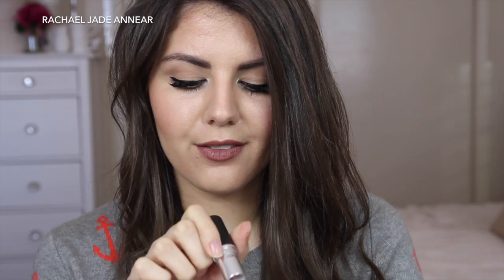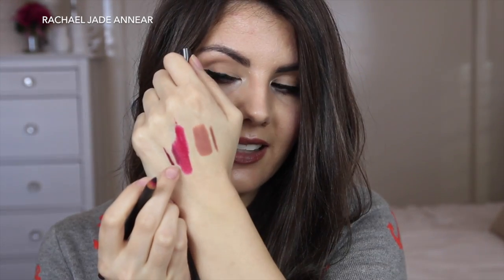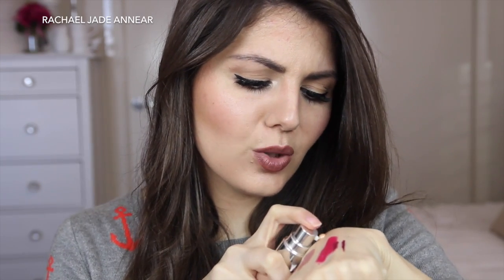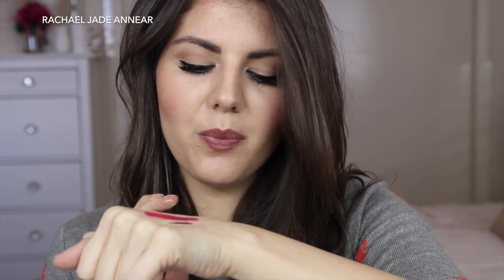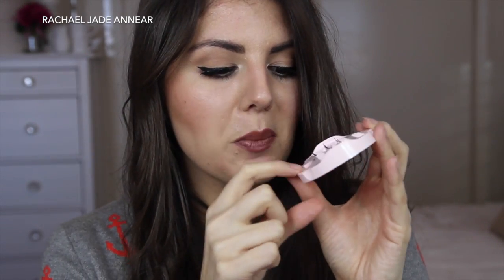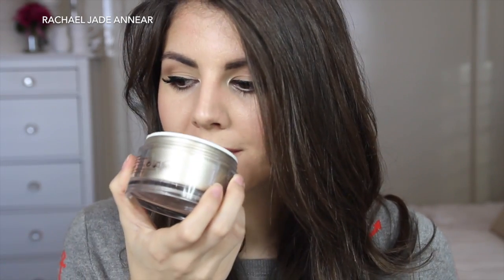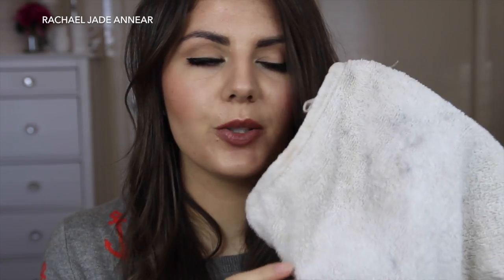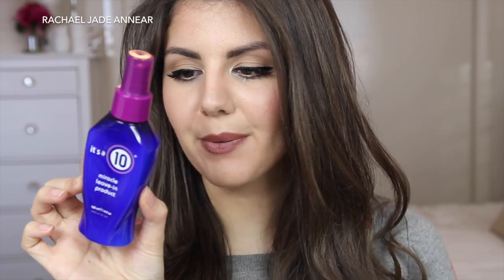August Favourites 2014! | Rachael Jade Annear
"It's August favourites time" said every beauty youtuber ever - in the past week at least ;)  Here are some of the makeup, skincare & hair care products I have loved throughout the past month. Also included is a book and some music faves :)

MY FAVOURITES:
(for this month at least)

MAC Lipstick - Velvet Teddy (Matte)
Rimmel Colour Show Off Lipstick - Shocking Pink
MAC Lip Pencil - Vino
Bourjois Radiance Reveal Health Mix Foundation - 52 Vanilla
Origins Plantscriptions Anti-ageing Concealer - Light
Becca Shimmering Skin Perfector - Opal
Kiss Ever EZ Lashes Trio Lashes - Short Combo
(also check feelunique.com as regular price is more expensive but sale price is cheaper)
La Roche-Posay Cicaplast Baume B5
Ugly Love by Colleen Hoover

What were your favourites products or things from the last month? Let me know!

WHAT I AM WEARING:
Top - Banana Republic

CAMERA I USE: